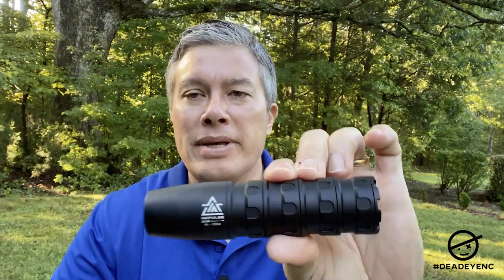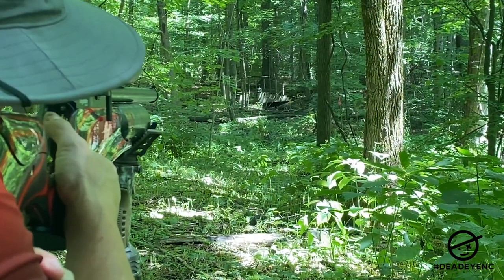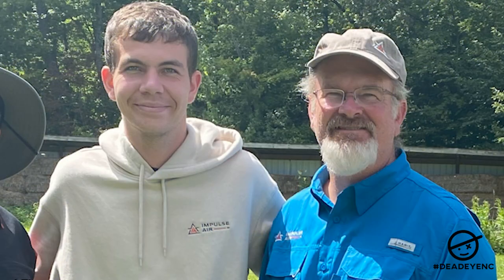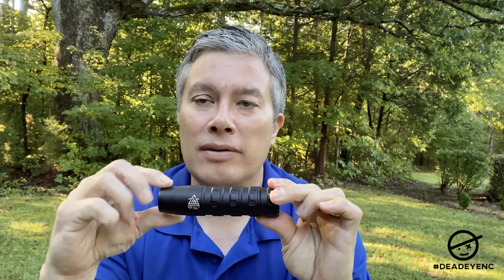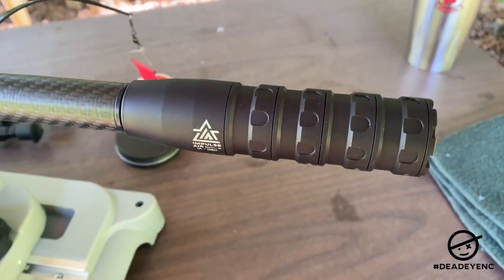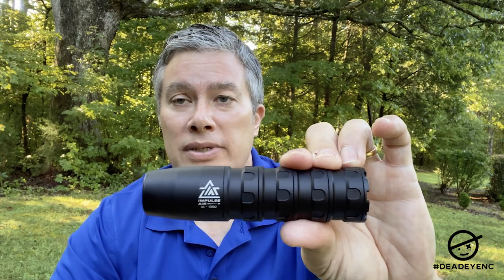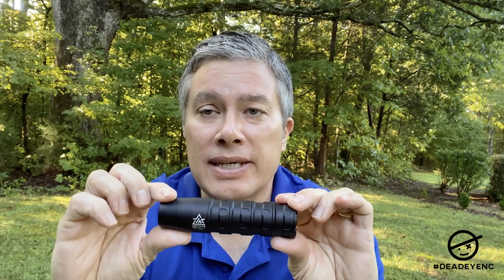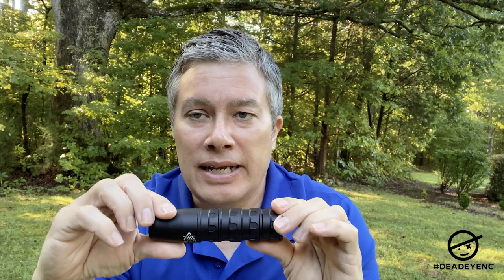Impulse Air Moderator- DeadEye Review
DeadEye review of the Impulse Air Moderator